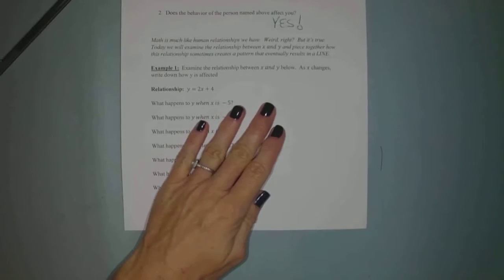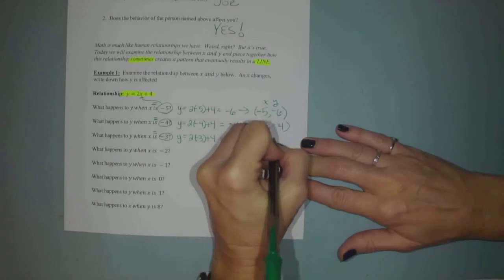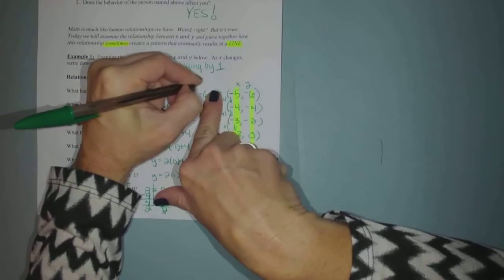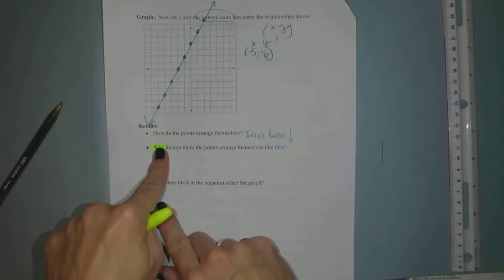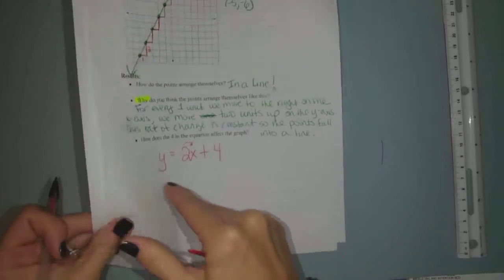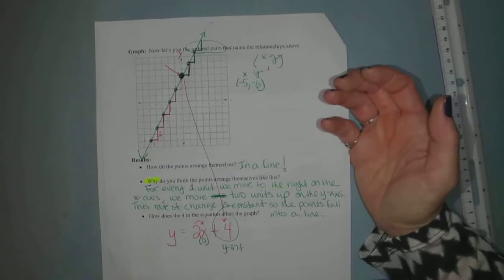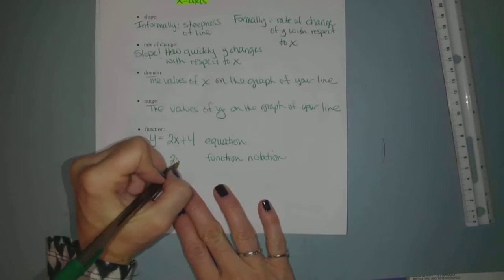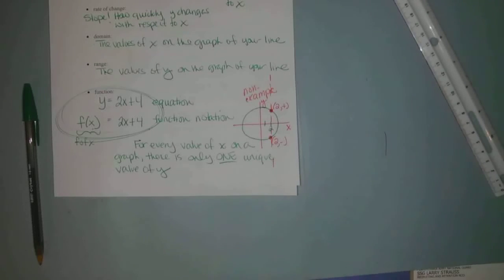Intro to Equations of Lines Lesson 1 Unit 2